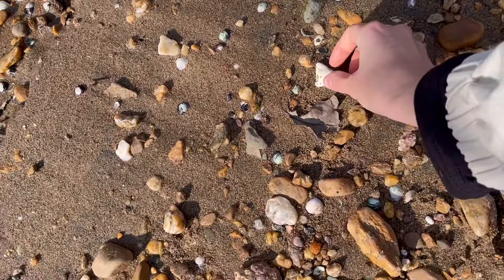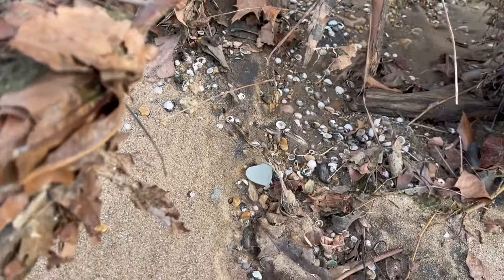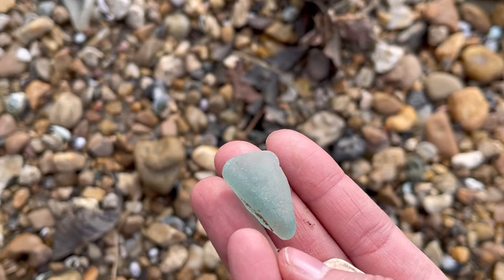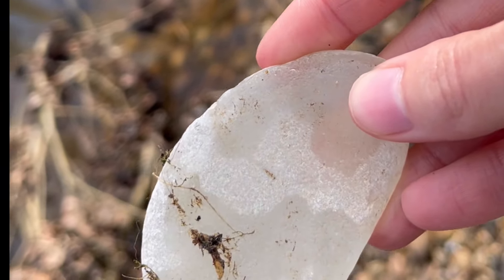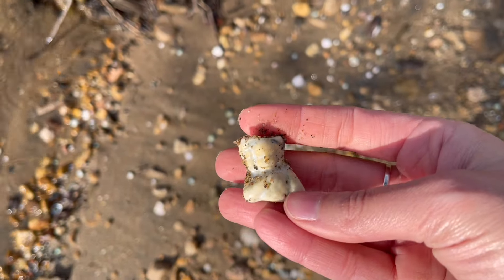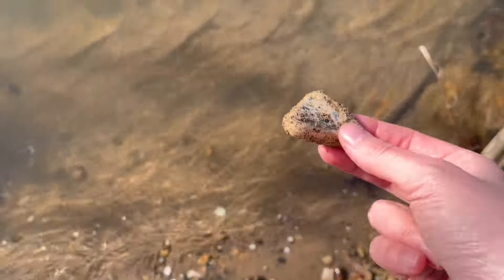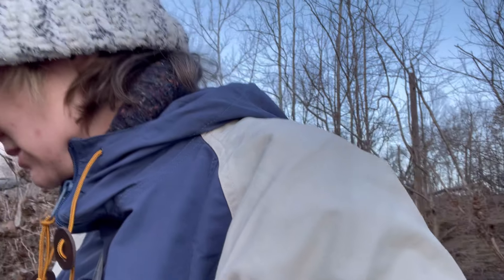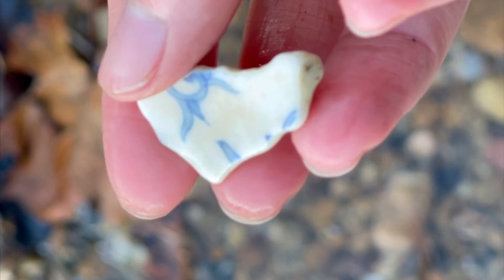After the rains, AmericanMudlark makes an incredible discovery on the river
After recent storms, I had to go out to one of my favorite little sandbars on the James River. The finds were abundant. But a figurine, really took the cake!
Possibly a frozen charlotte!!!